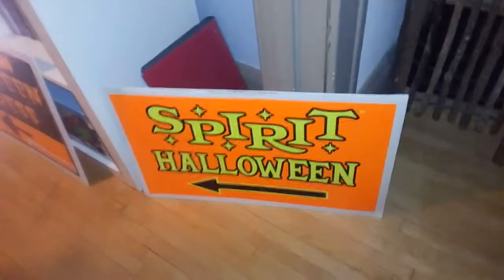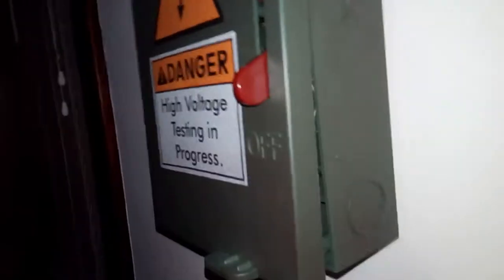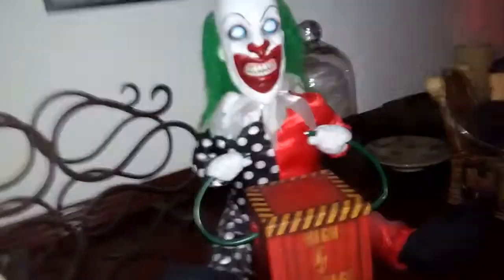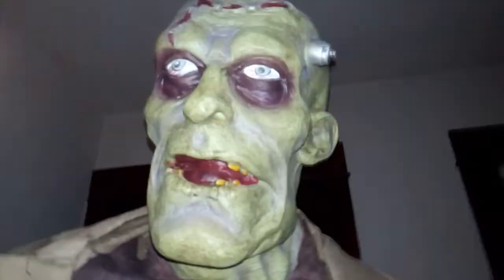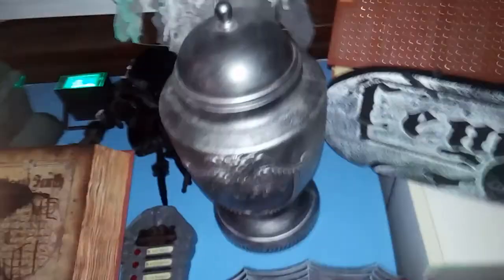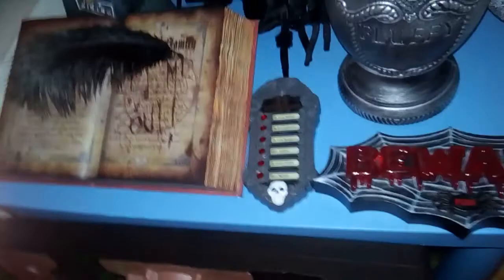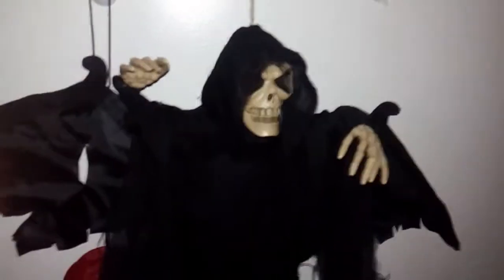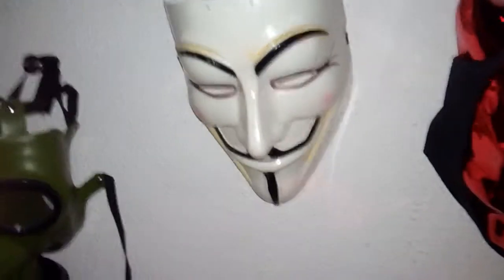Horror room updates and Halloween area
I am going to my step cousins moms house on Saturday.:)